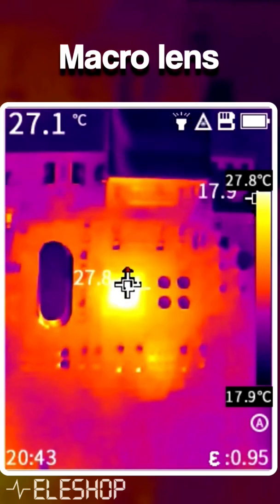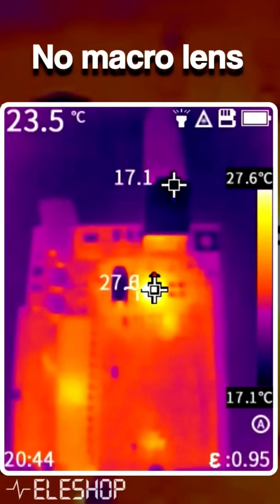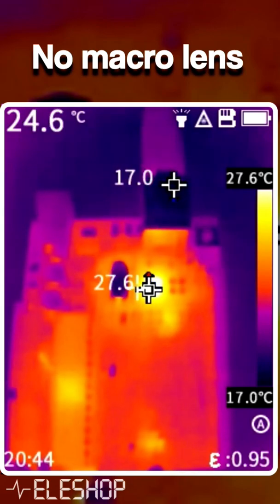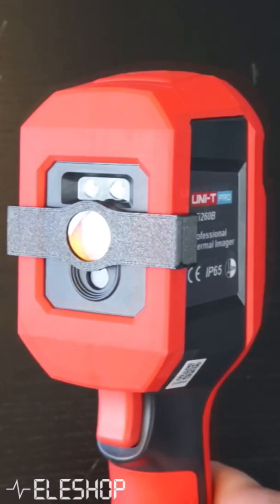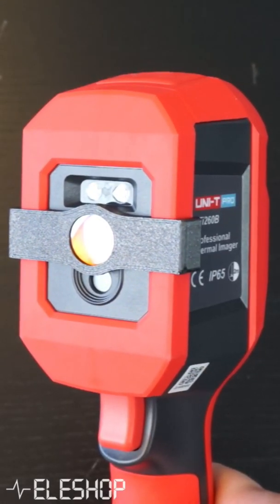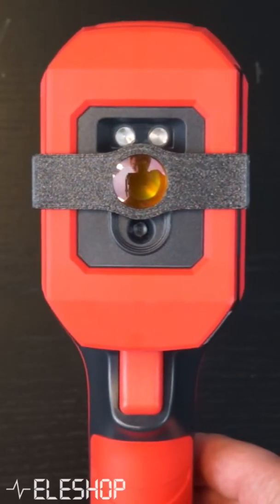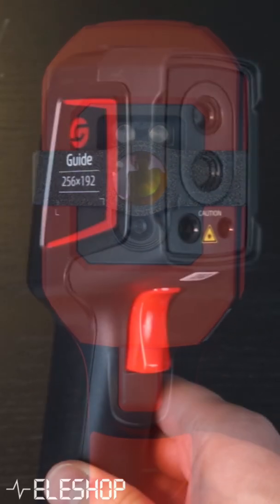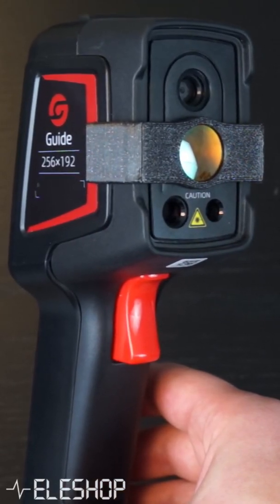Are there macro lenses for the UNI-T UTi260B & Guide PC210?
Bas shows in this video the new macro lenses we sell for the UNI-T UTi260B and the Guide PC210. First, the usefulness of a macro lens is explained and shown. Afterward, the macro lenses are shown and there is shown how to put the lenses on the cameras. Furthermore, the focal distance of the macro lenses is measured and shown. And finally,  it is shown where you can find the macro lenses on our website.